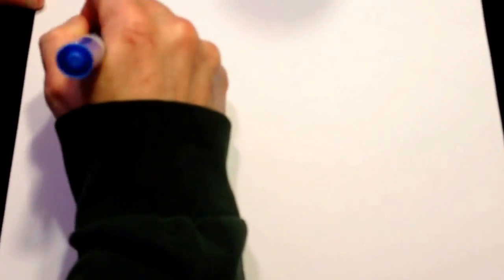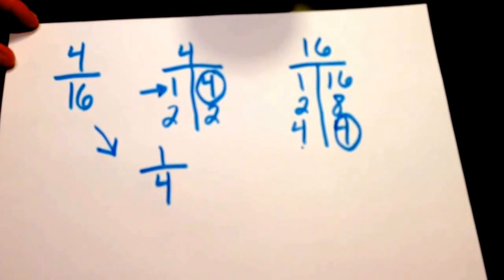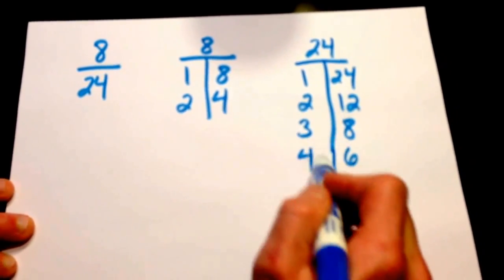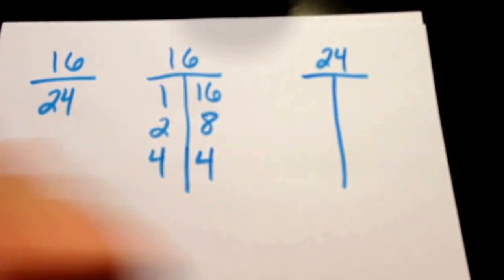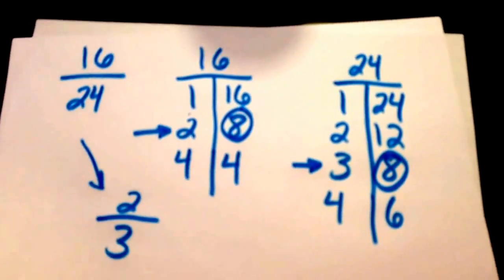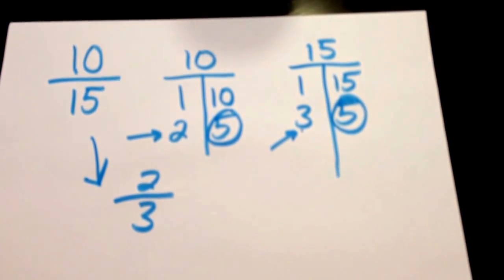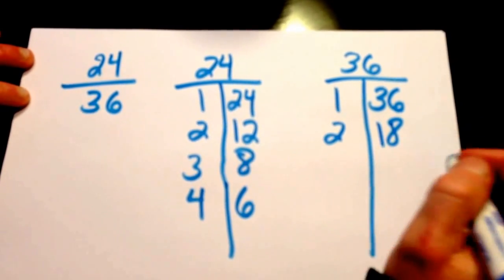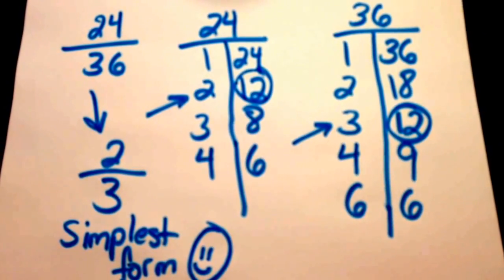Putting fractions into simplest form using the greatest common factor.